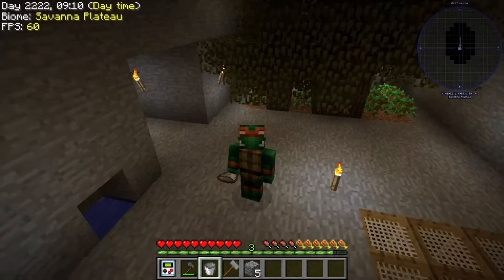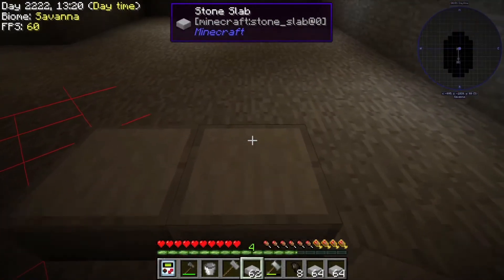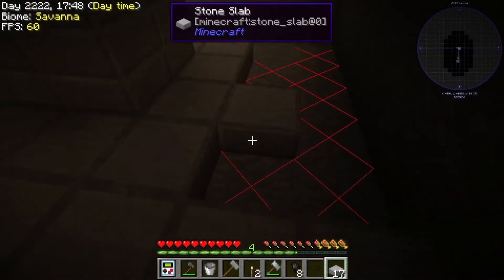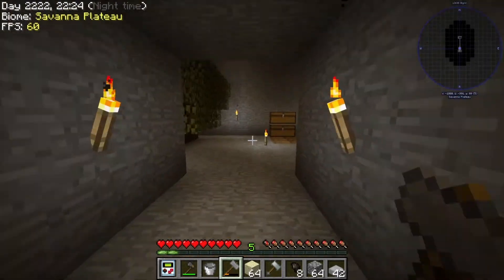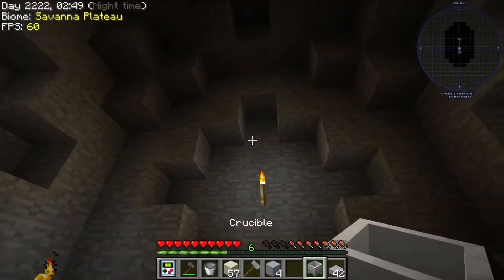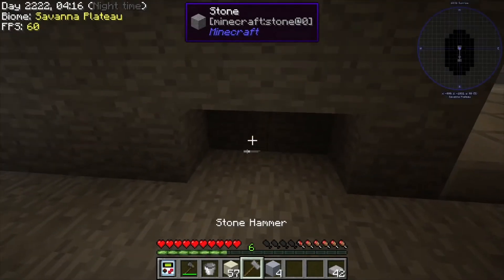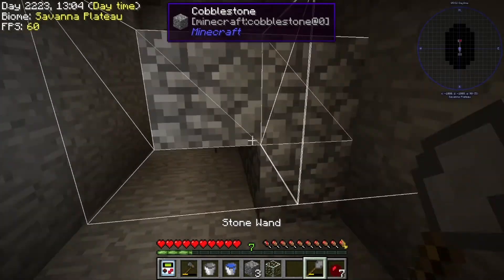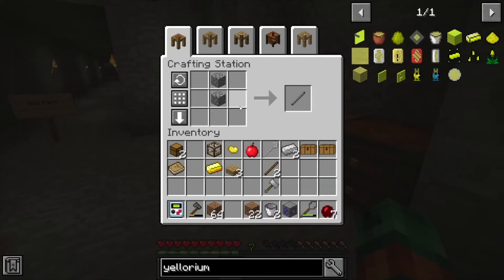Stoneblock Ep3 (Mob Farm And the hot stuff)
Like Modded So why not revisit one of my favourite Modpacks.

 (Buddy)